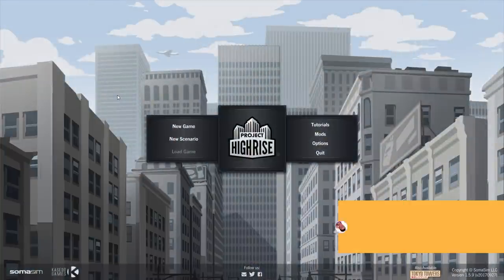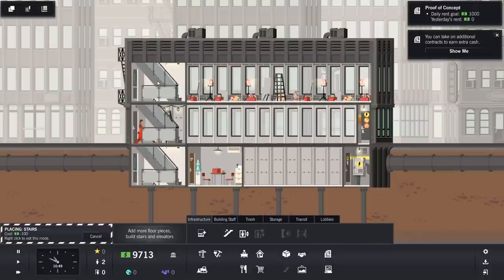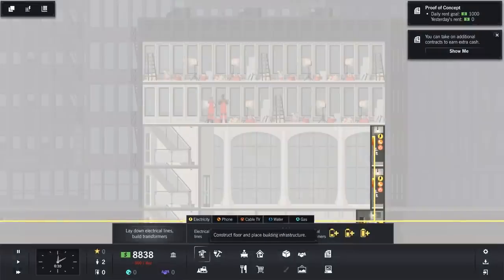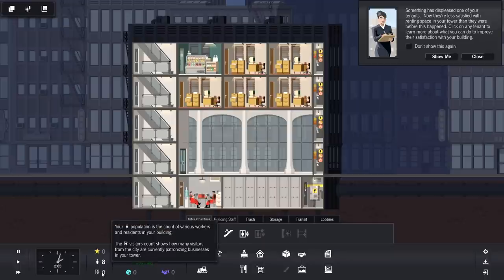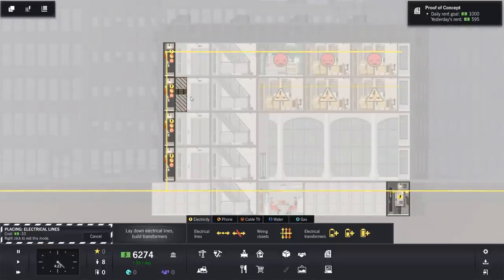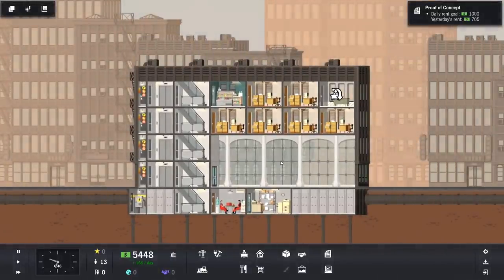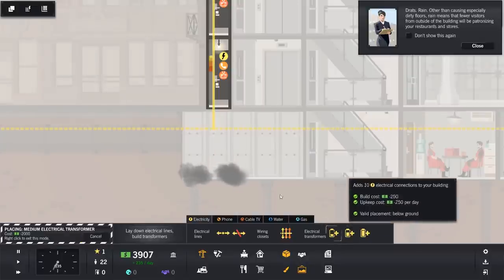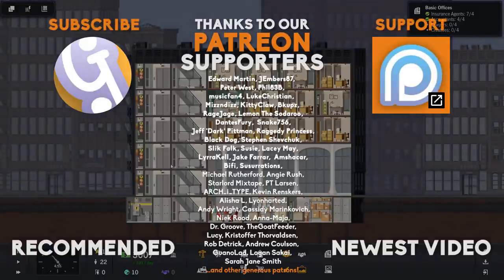Flying Construction Workers | Let's Play Project Highrise #01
Let's Play Project Highrise! Can we build a well run tower block? Or will it be like that wierd office in Brazil.

Let's Play Project Highrise! Your job as the architect and developer is to build world-famous skyscrapers that will be the envy of the entire city, masterpieces of art and engineering. But a skyscraper is more than just steel and glass, it’s an intricate ecosystem, full of people that live and work in the building. They become a complex machine that needs your steady hand to keep it running smoothly and efficiently.